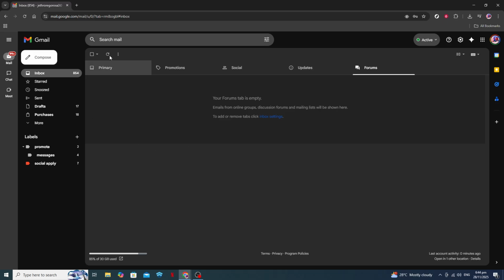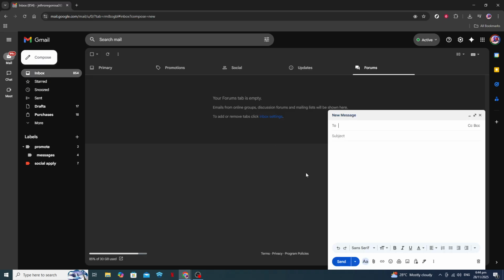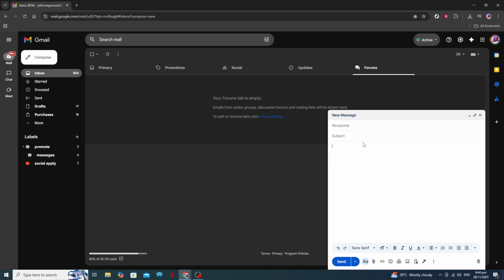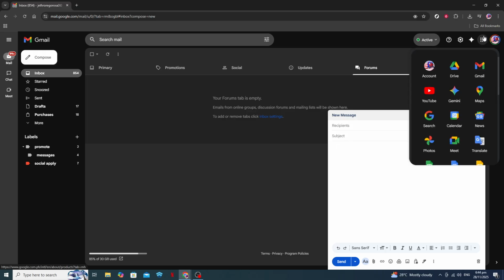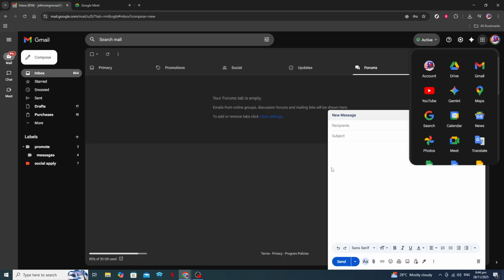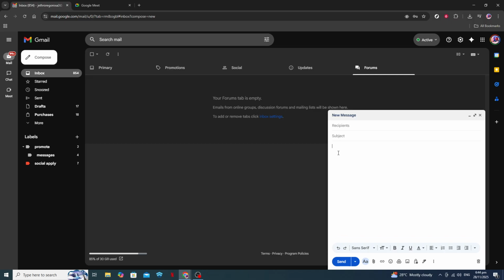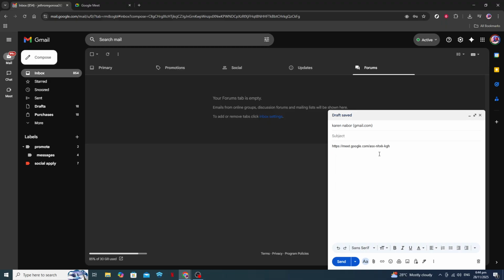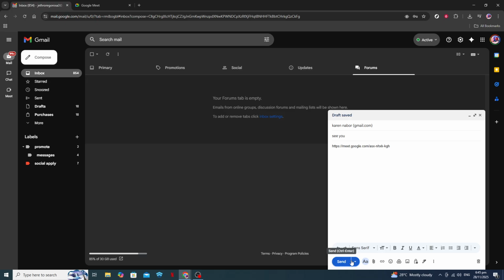How To Send A Google Meet Invite In Gmail [2026 Guide]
In today's video we cover: Google Meet invite, Gmail tutorial, send Google Meet, Google Meet guide, how to use Gmail, online meeting tips, schedule Google Meet, email meeting invite, Google Meet setup, Gmail meeting invite, video conferencing tips, Google Meet tutorial, email tips, virtual meeting guide, Google Meet link, online collaboration, Gmail features, Google Meet for beginners, Google Meet scheduling

-Google Drive
-Google Meets
-Google Sheets
-Google Chrome
-Google Forms
-Google Gmail